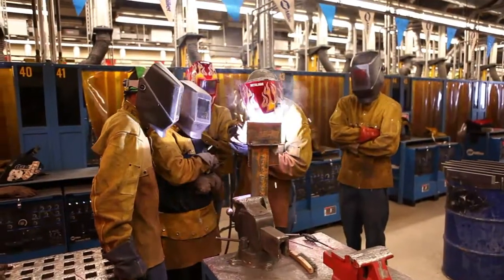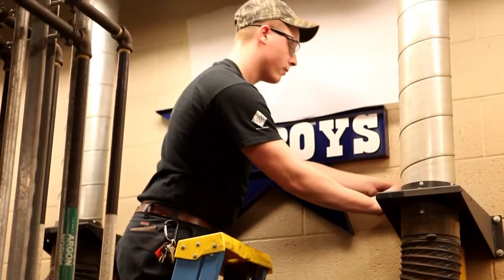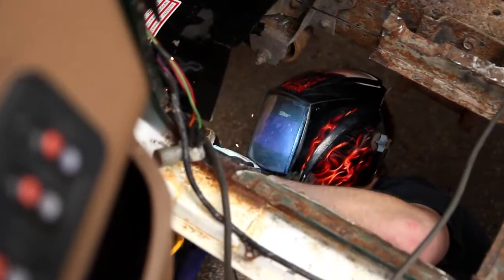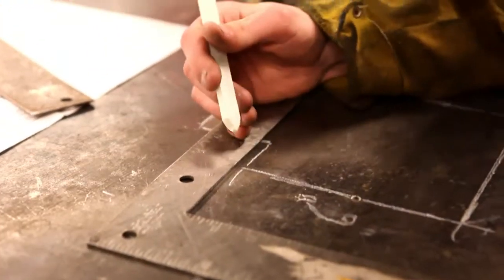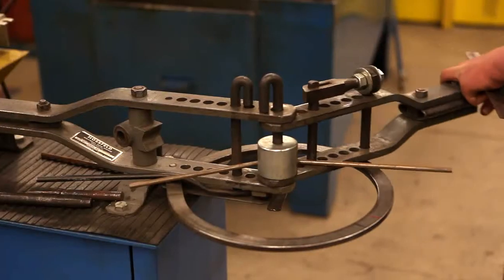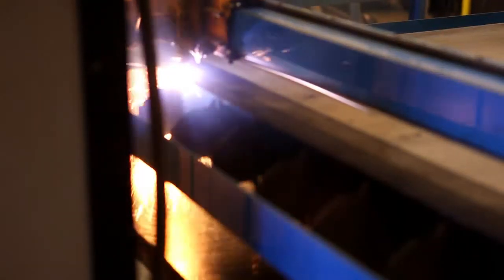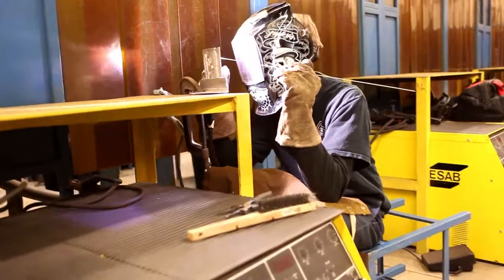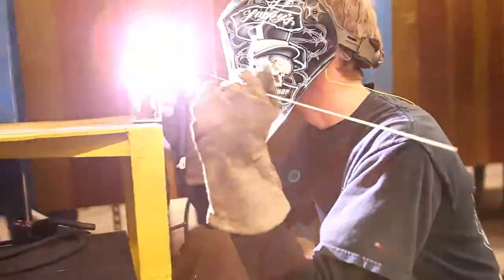York Tech Welding MetalFab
The Welding/Metal Fabrication program is a very diverse area in which students learn Shielded Metal Arc Welding, Flux Cored Arc Welding, Gas Tungsten Arc Welding and Oxy-Acetylene/Cutting.  Students also learn about emerging technologies.